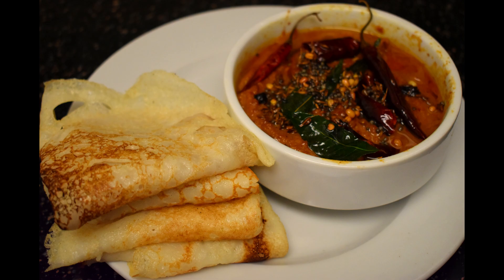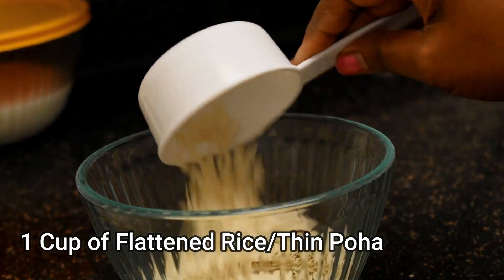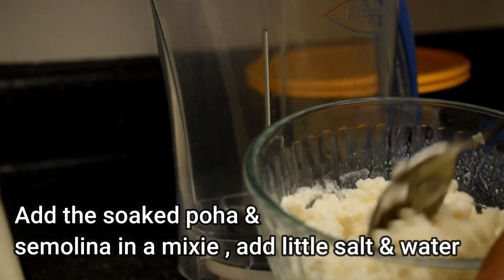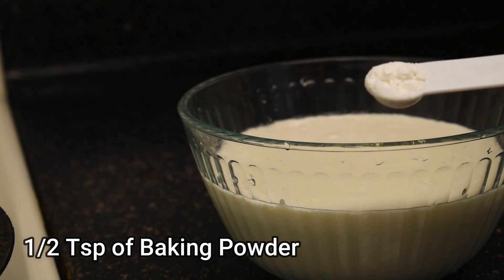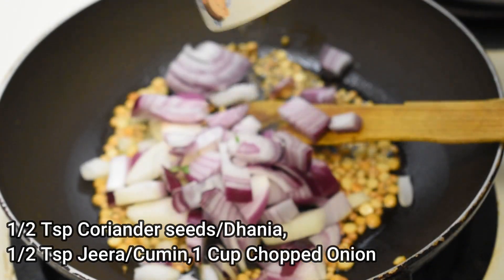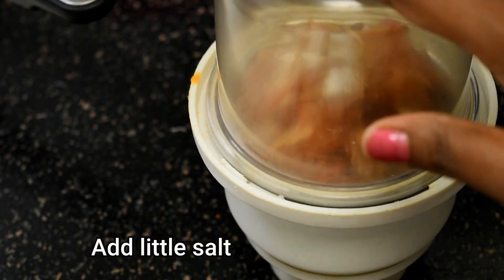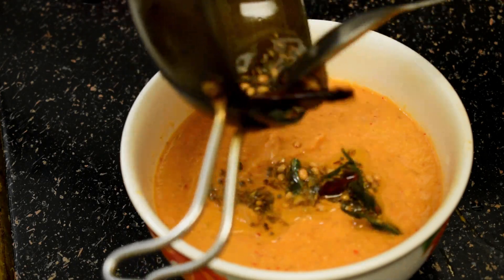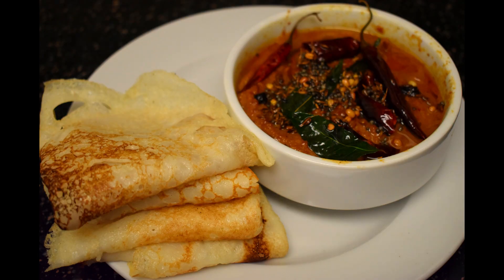Sponge Dosa | Instant Dosa Recipe | Instant Breakfast Recipe | Easy Breakfast Recipe | Suji Recipes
Hi Friends in this video, I'm sharing how to make instant sponge dosa. It can be made very easy for breakfast.I hope you'll like it!